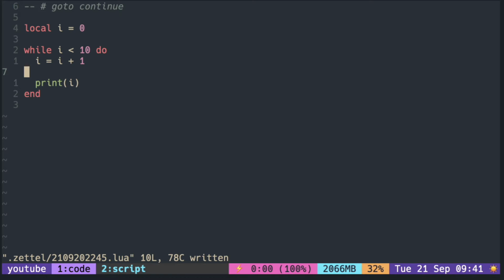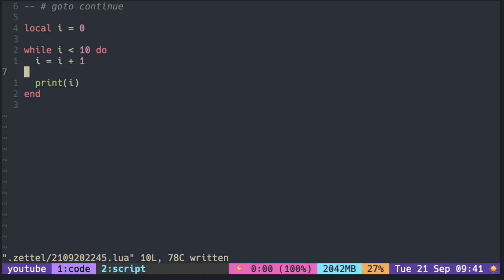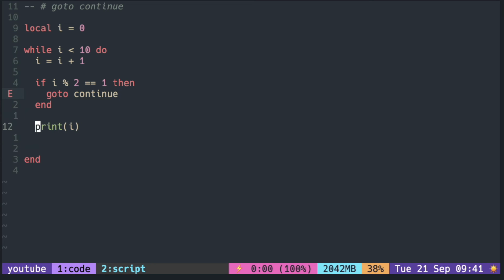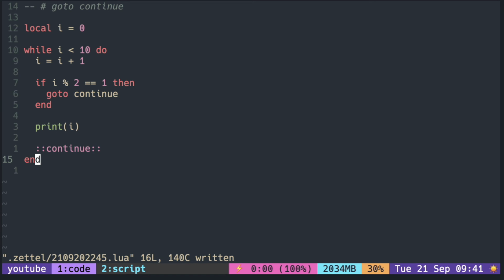Lua Tutorial with Neovim: Loop ( continue & redo )